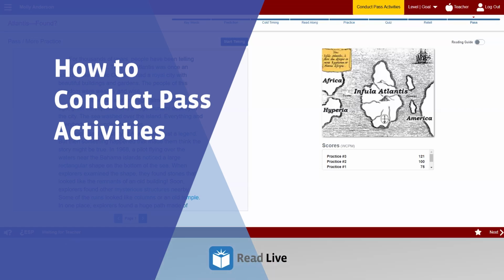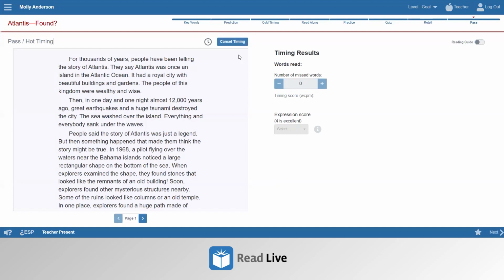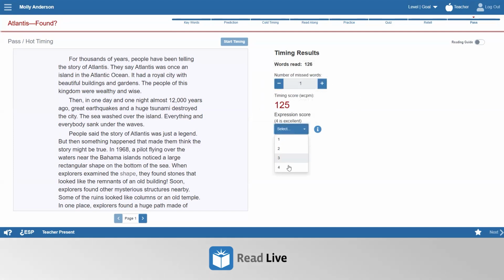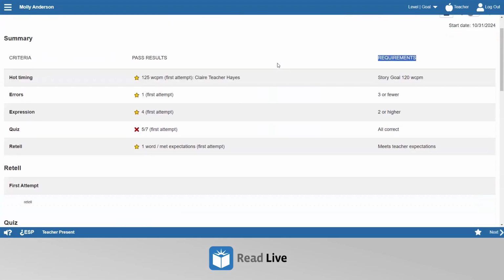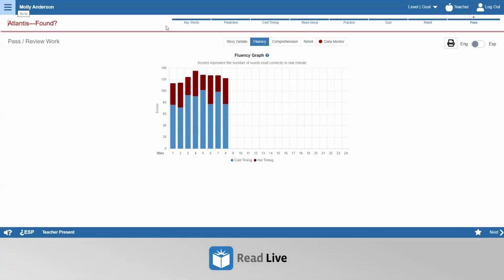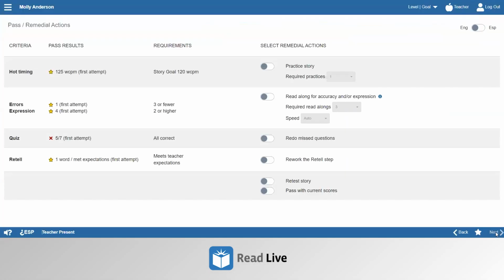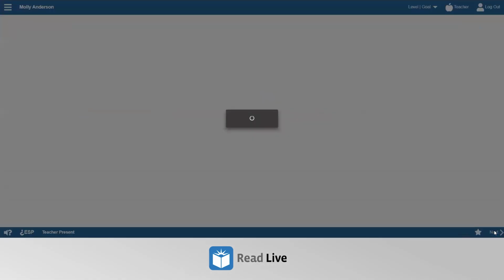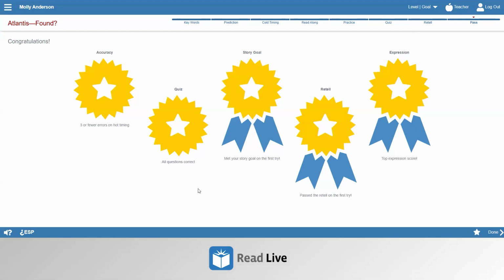Read Naturally Live: How to Conduct Pass Activities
This video covers the process of conducting pass activities in Read Naturally Live.